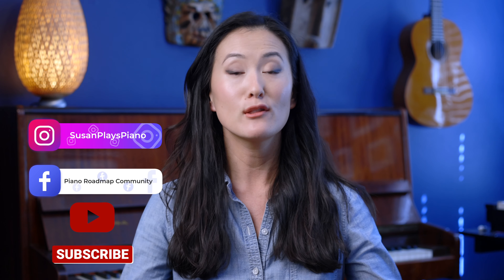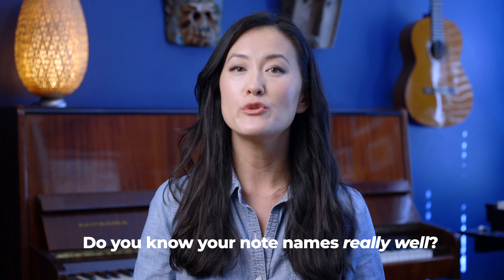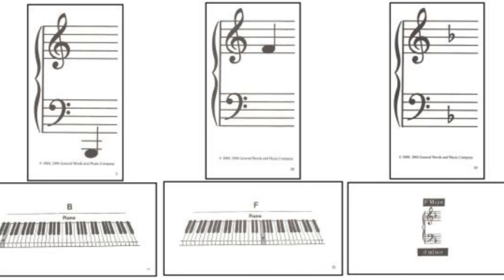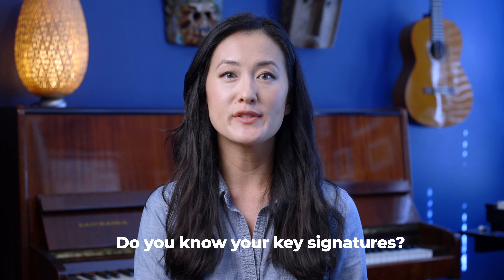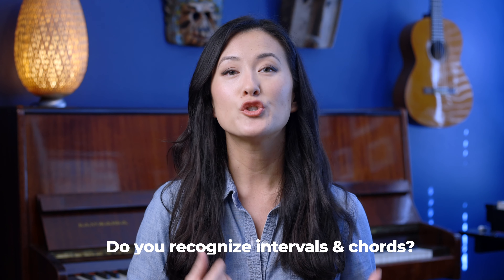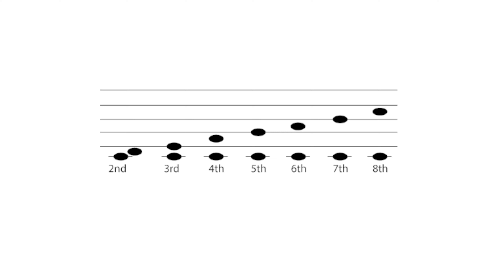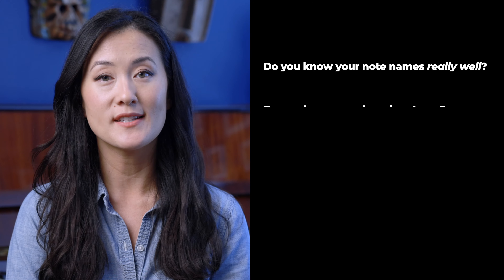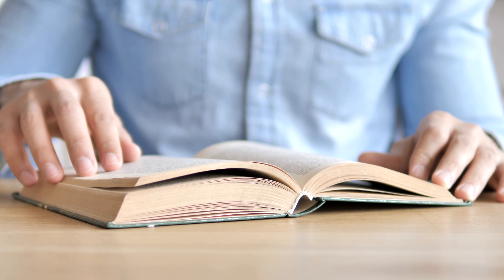How to Improve Your Sight Reading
Good Sight Reading Skills = Freedom at the Piano. Take steps to improve your skills today to make your piano journey even more enjoyable!

Bastien Flashcards

Check out the Piano Roadmap Membership, an exclusive piano-learning platform with courses like the Faber Follow-Along to Books 1 and 2, Czerny Op. 139, The Secrets to Reading Music Faster, and more. Every video lesson has actionable practice tips and assignments.

“Perfectly constructed to help with the pitfalls of self-learning. No gimmicks, just honest advice and structured learning in an easy to understand format.” - Len B.

It's a monthly subscription that you can cancel anytime, with a 7-day money-back guarantee. Use code INTRO2024 for your first month at only $25! Valid for a limited time.

Chapters:
0:00 Intro
1:54 Question 1
2:54 Question 2 + 12-week Challenge
3:41 Question 3
6:04 Question 4
8:19 Bonus Tip
8:42 Wrap Up